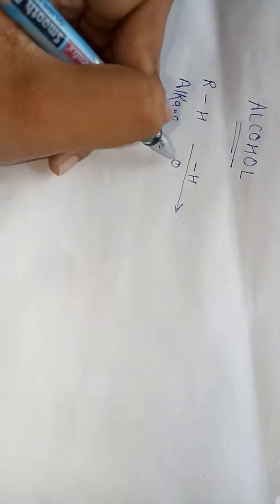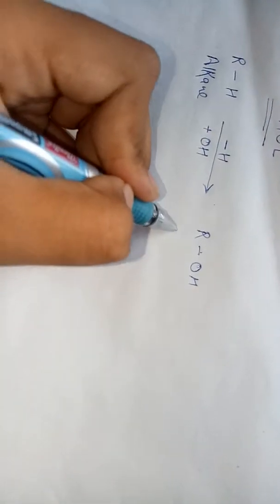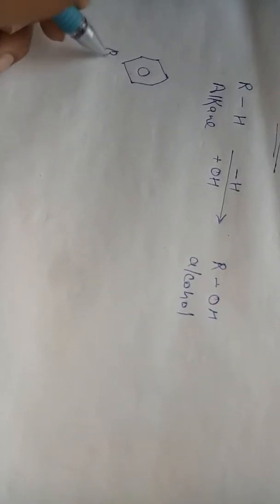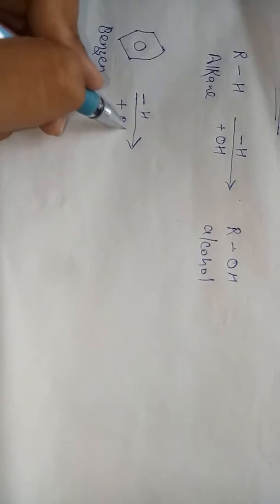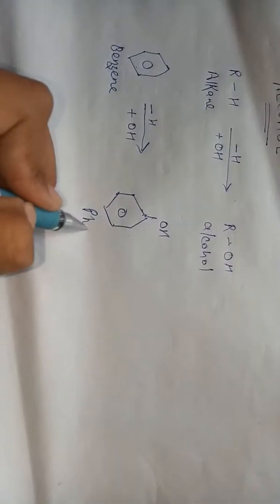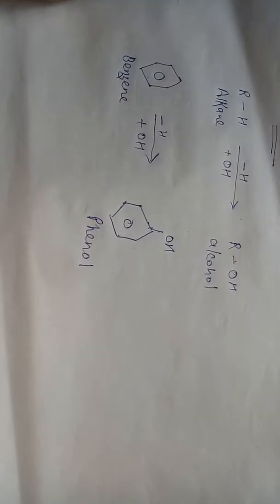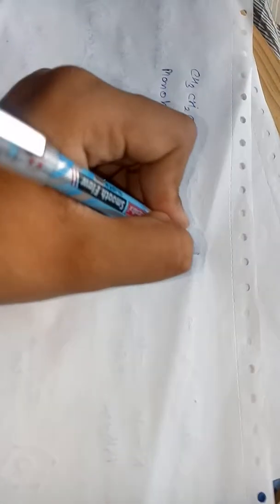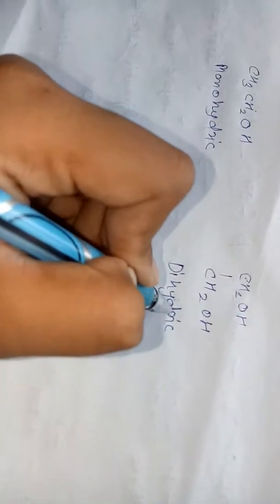Alcohols ( basic stuff) class -12